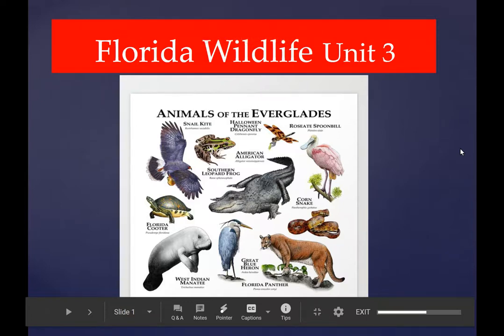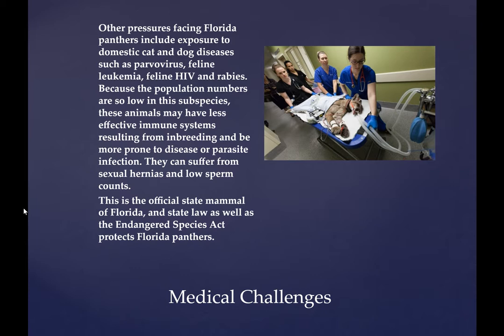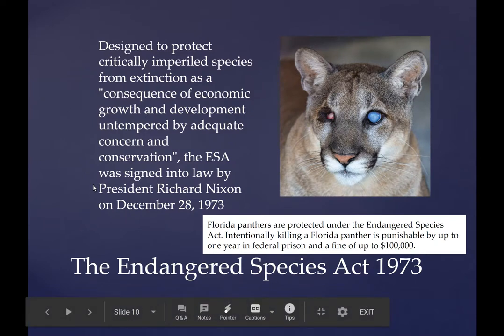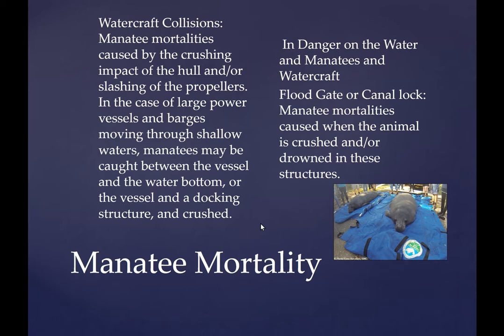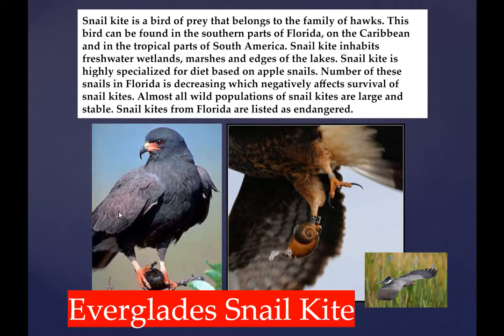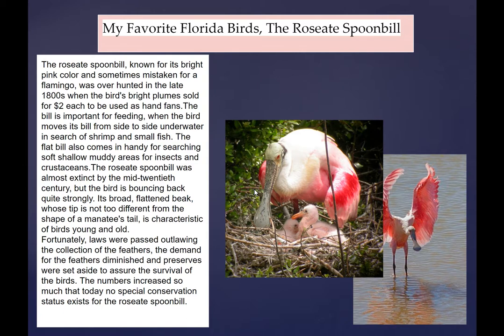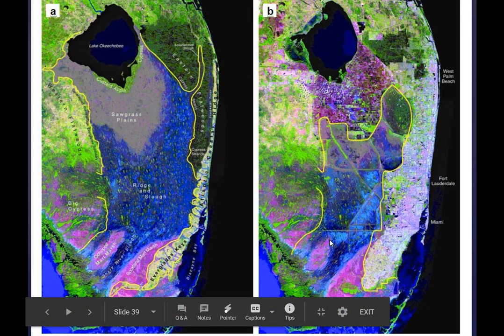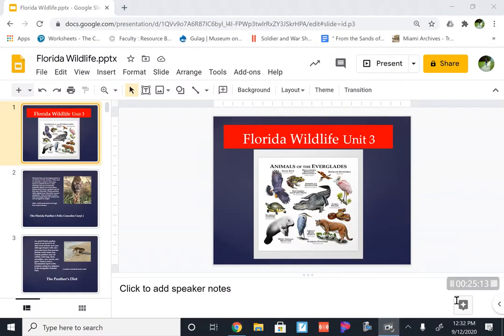Florida Unit 3 Wildlife Test Review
This Unit test will cover the Endangered and Threatened species of Florida an how their survival is intricately interwoven with our own. We will cover everything from Panthers, Black Bears, Manatees...you name it! Its all in this review.